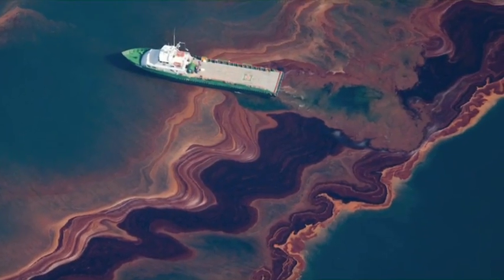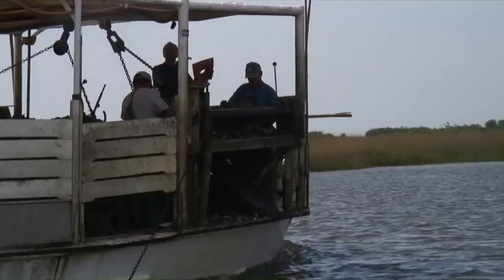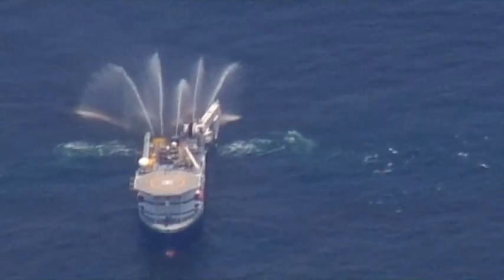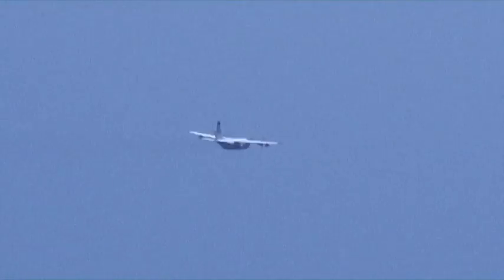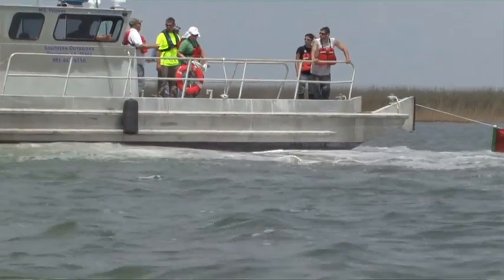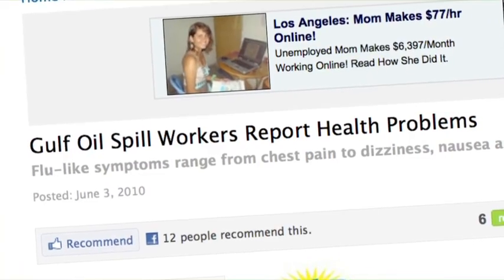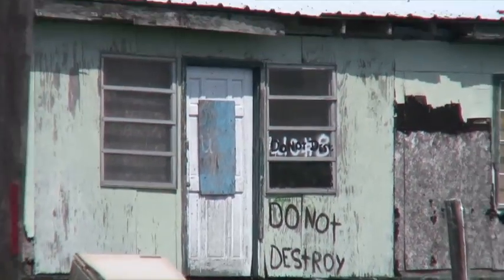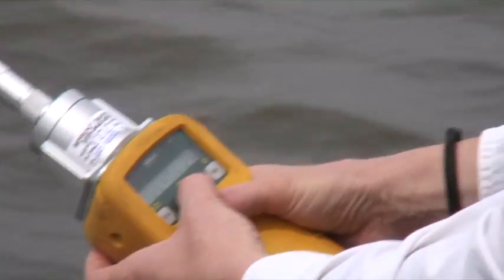Air Quality Monitoring Near the Gulf Spill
NRDC Scientist Gina Solomon discusses air quality issues related to the Gulf Spill.